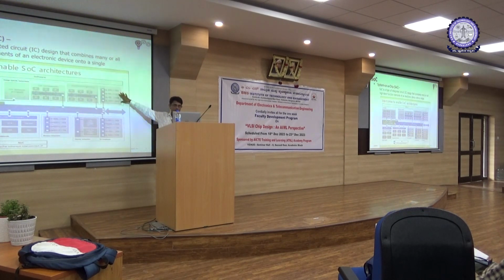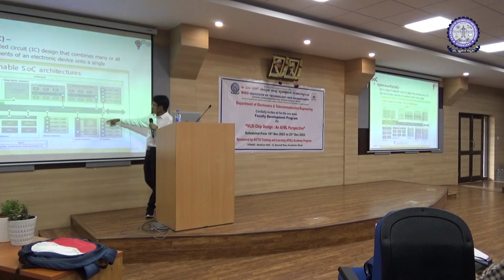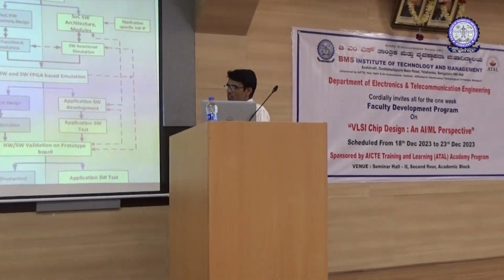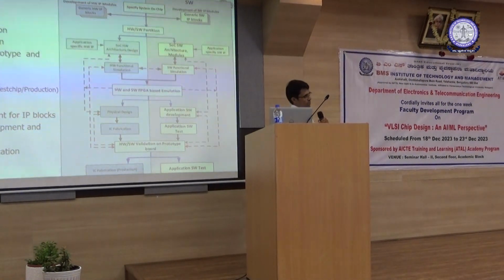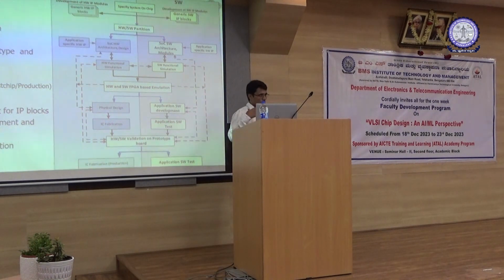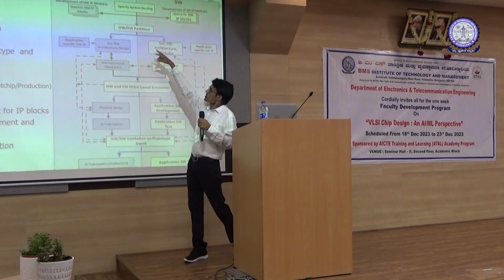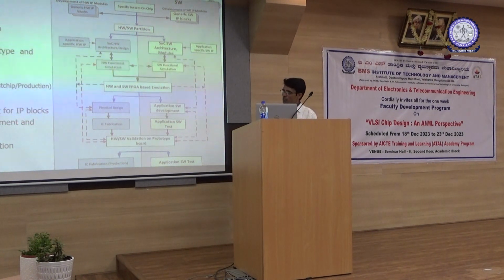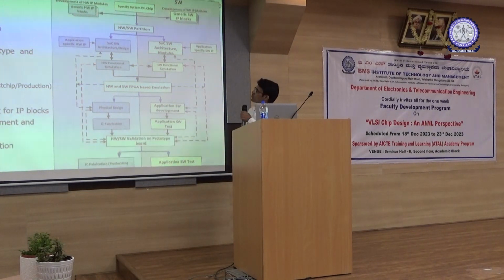20 12 2023 ETE FDP 3rd Day Session 03